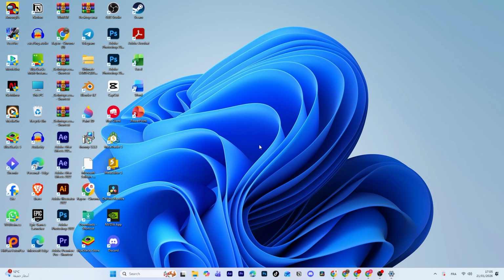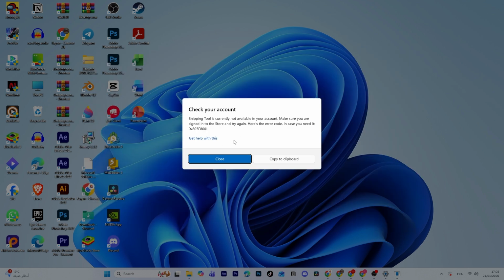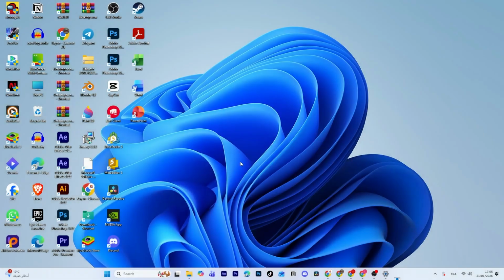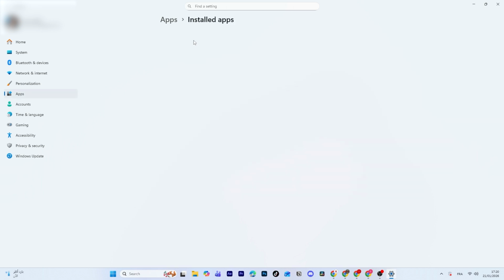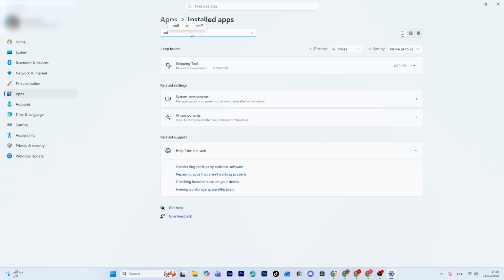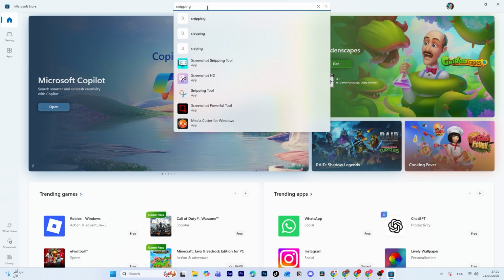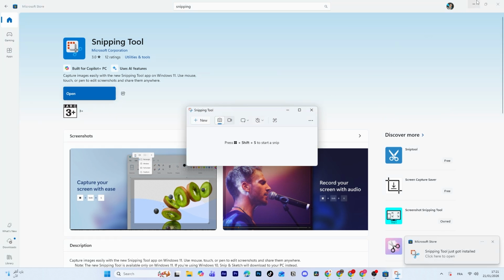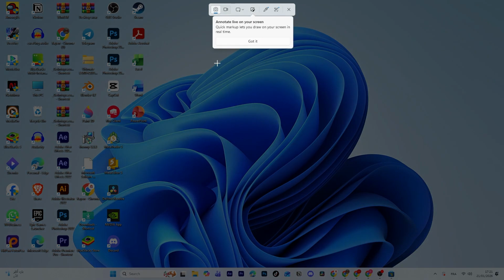Fix Alienware Command Center Error 0x803F8001 (100% Working Method)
In this video you'll see how to fix Alienware Command Center Error 0x803F8001 step by step in seconds. If you’re seeing messages like “AWCC is currently not available in your account”, “Check your account”, or Alienware Command Center is not opening at all, this guide will help you solve it fast.